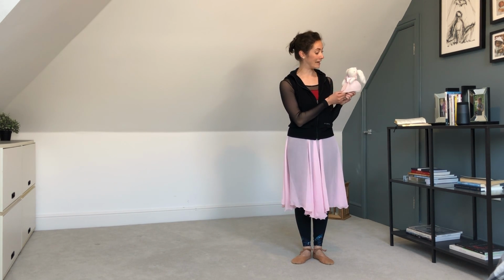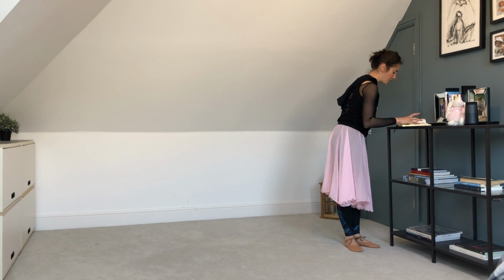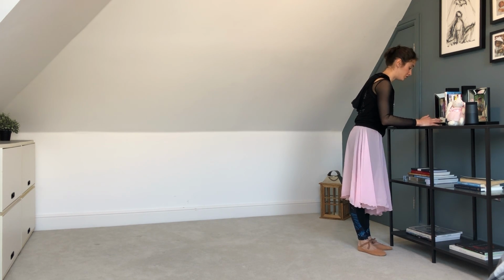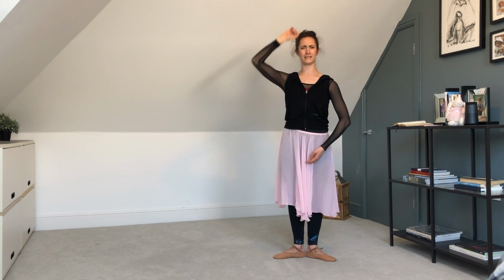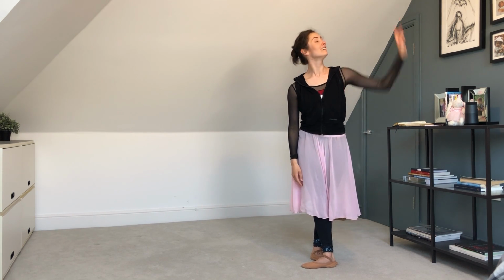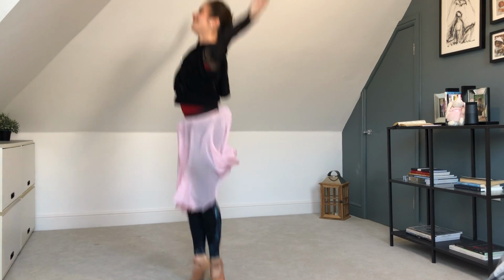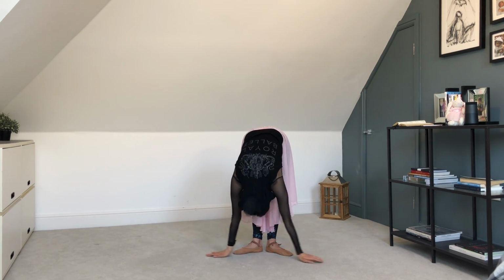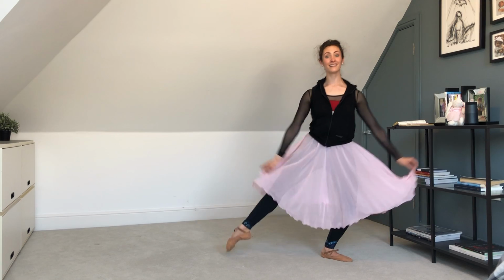Toddler Ballet Week 4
Former Royal Ballet Dancer Sabina Cox (nee Westcombe) teaches a toddler ballet class, suitable for ages 3+